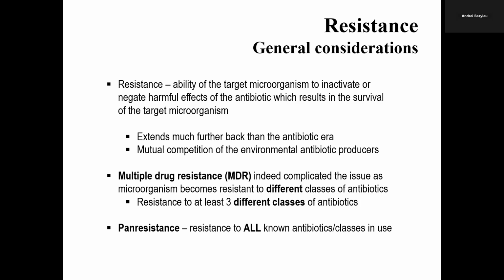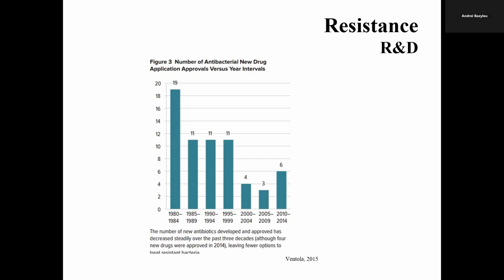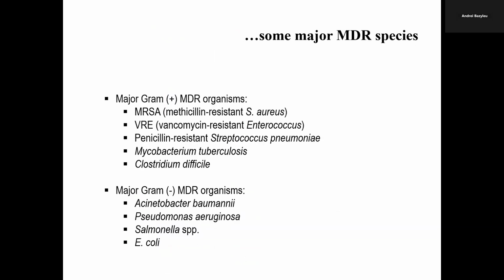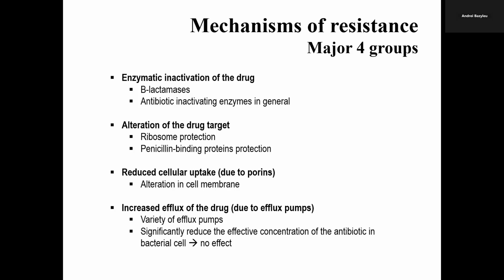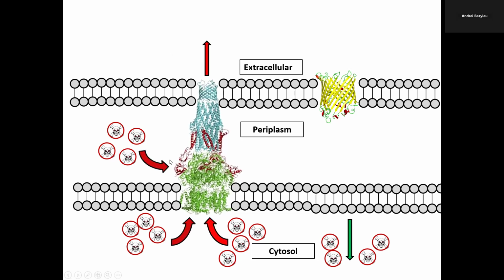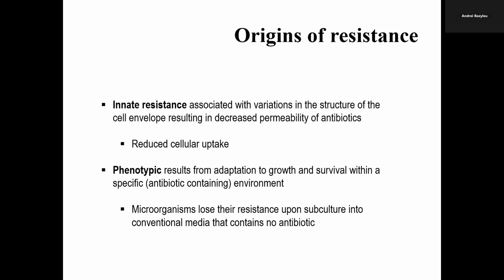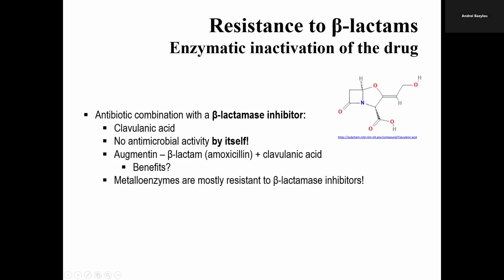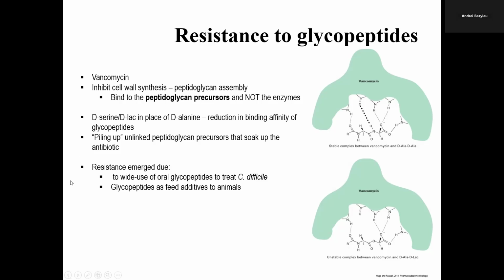BI 209 Week 12